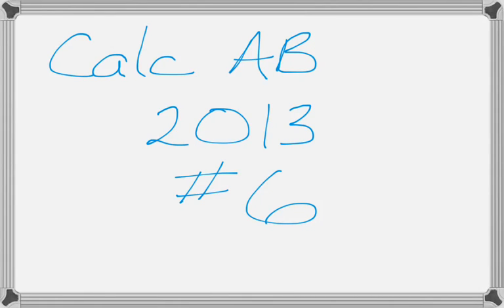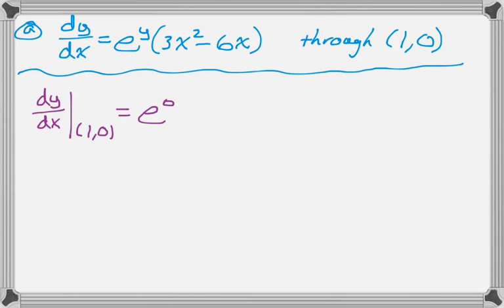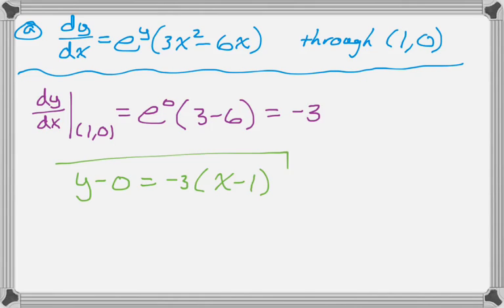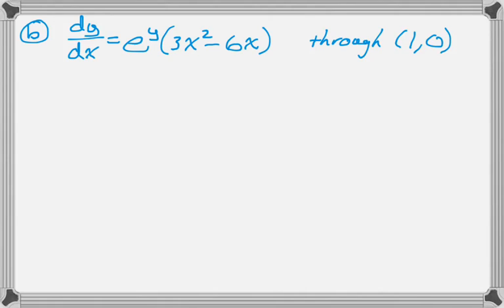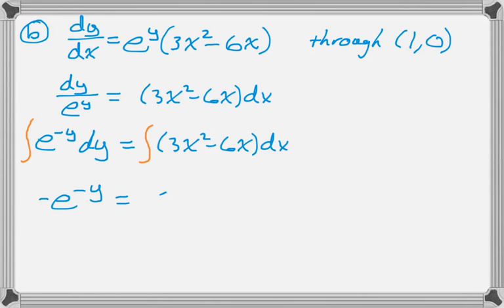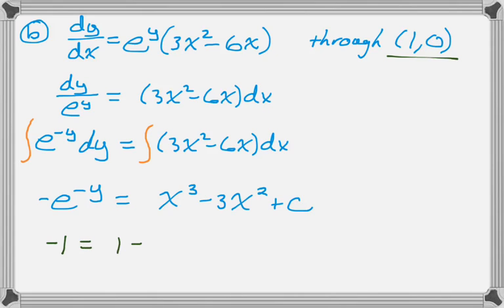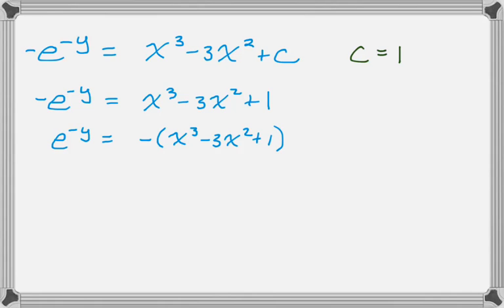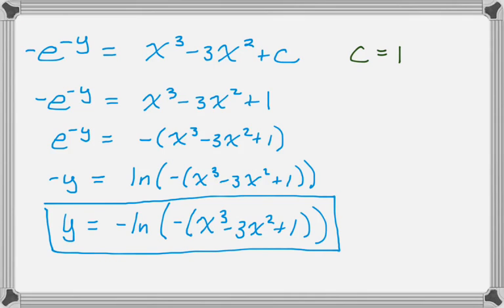Calc AB 2013 FRQ #6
2013 AP Calculus AB Exam #6.

Topics: tangent line, approximating a value, separable differential equation, separation of variables, particular solution